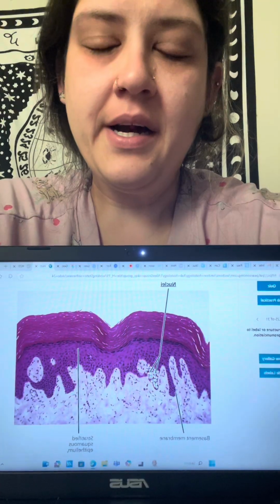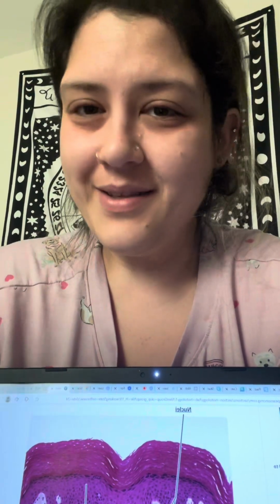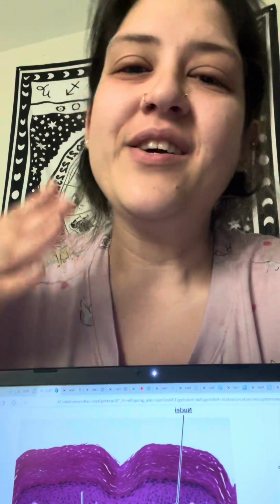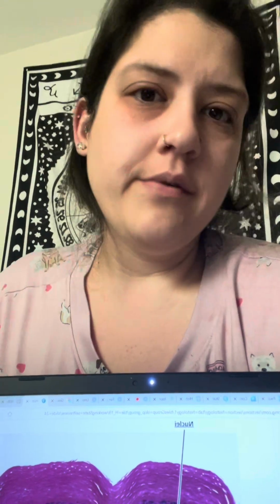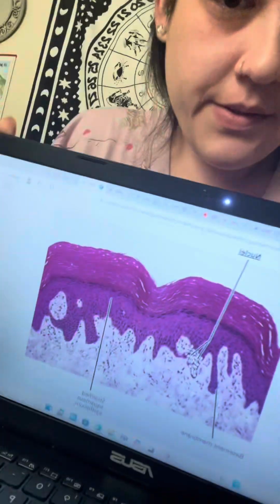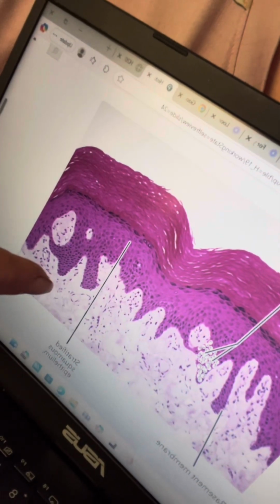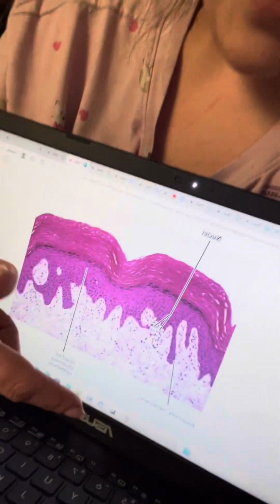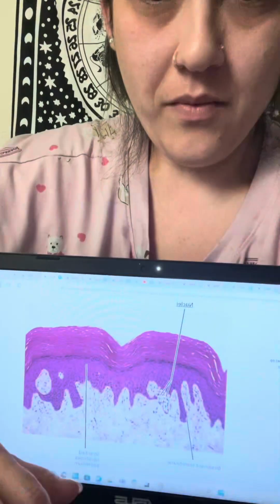Histology Extra Credit Video- Dr Wong, A&P I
Histology Extra Credit Video for A&P I, Dr. Wong. Juliana Bahnan